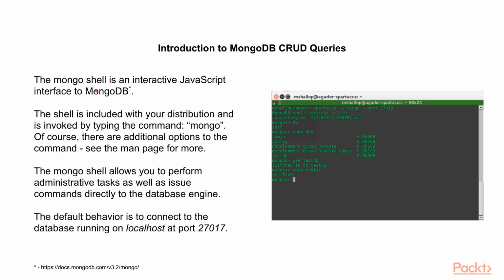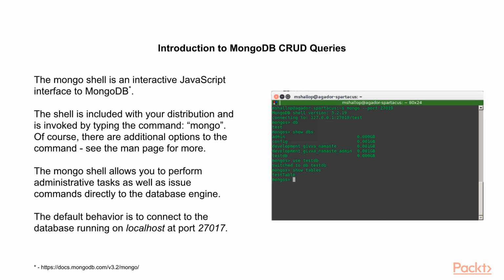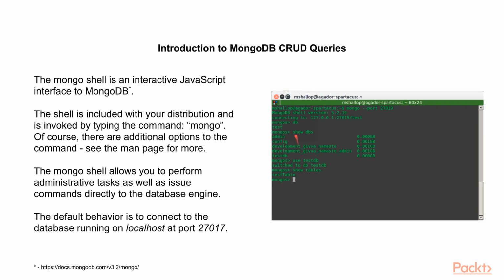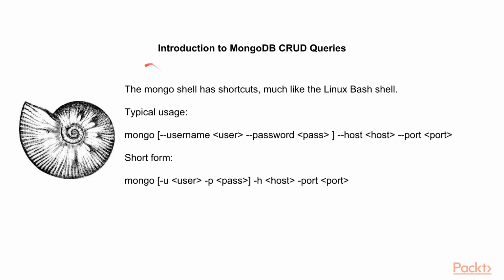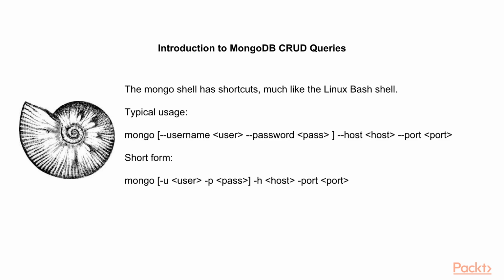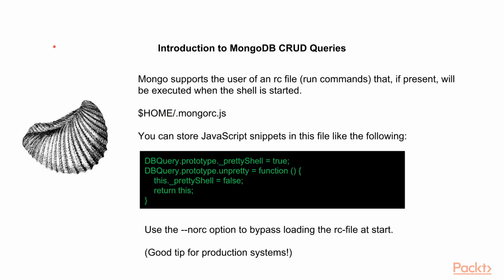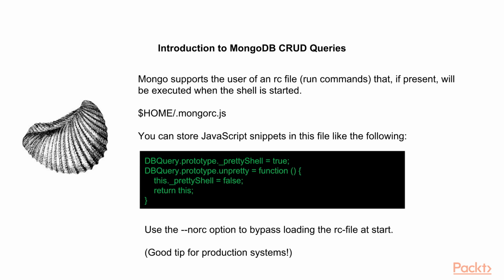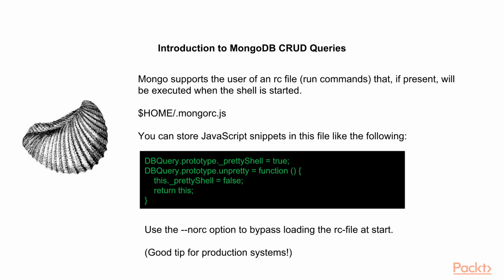Learning MongoDB Schema, Indexes and Queries : Introduction to MongoDB CRUD Queries | packtpub.com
This video tutorial has been taken from Learning MongoDB Schema, Indexes and Queries. You can learn more and buy the full video course here